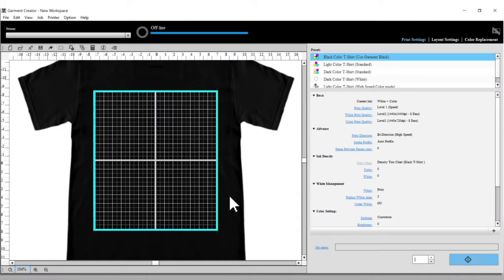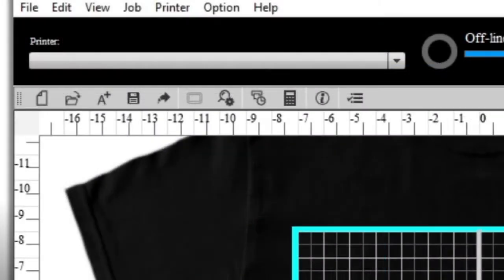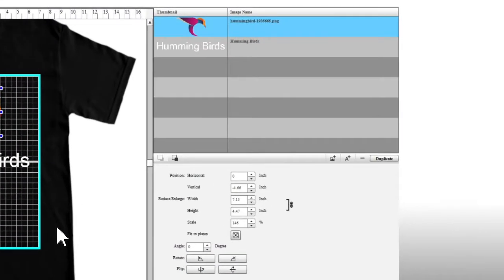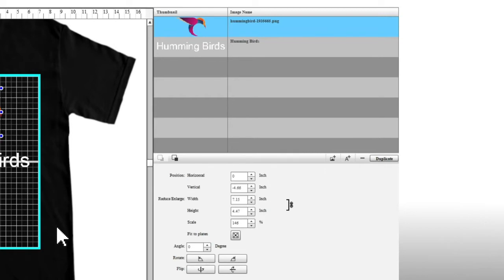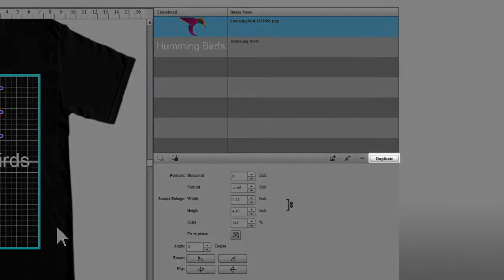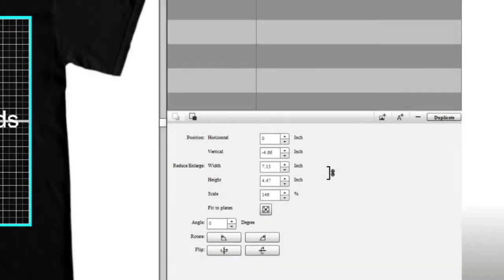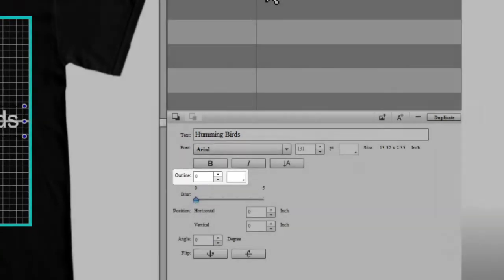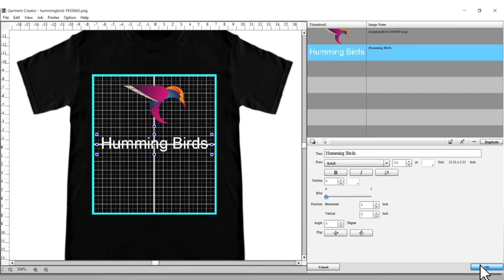Epson Garment Creator | Placing Images & Text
Learn how to place images and text on garments with the Epson Garment Creator software (for use with the SureColor F2000, SureColor F2100, and SureColor F3070 printers).

Questions? (Canada) and search for your product for more information.